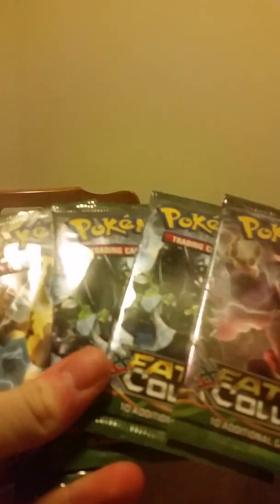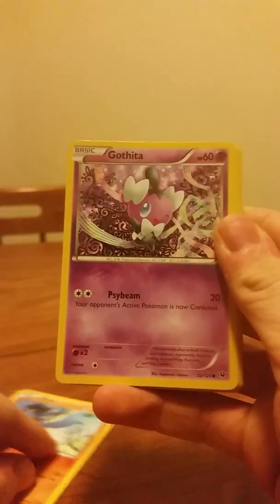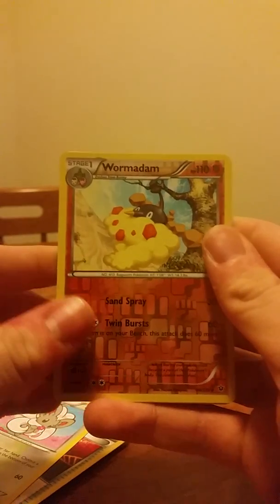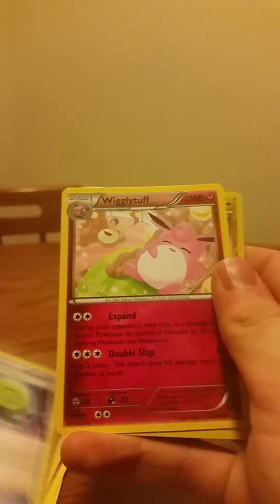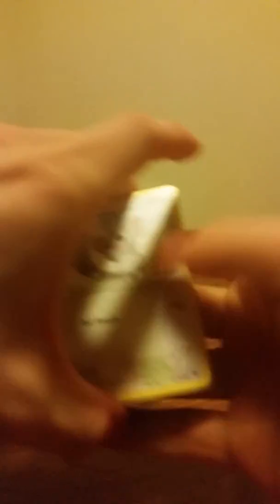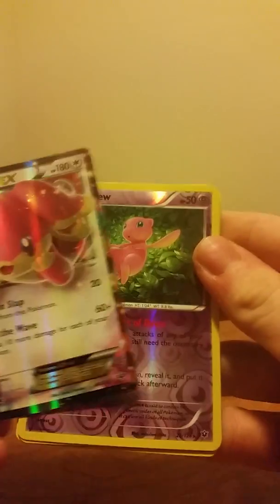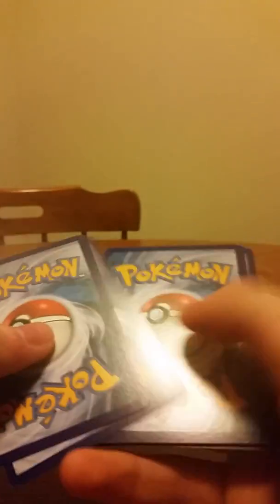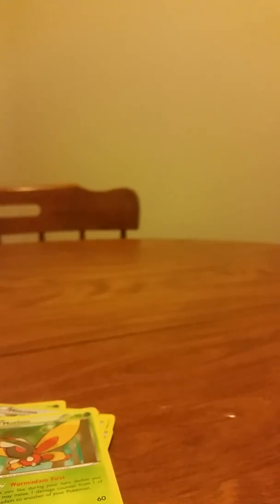Fates collide 12 booster pack opening part 3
Final opening of the 12 booster packs!